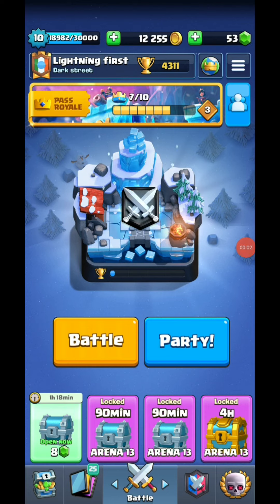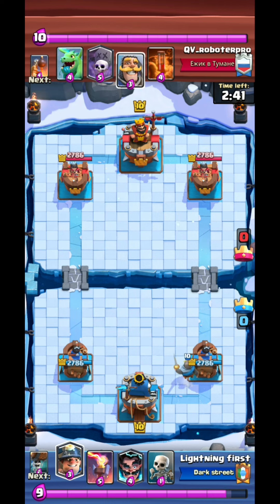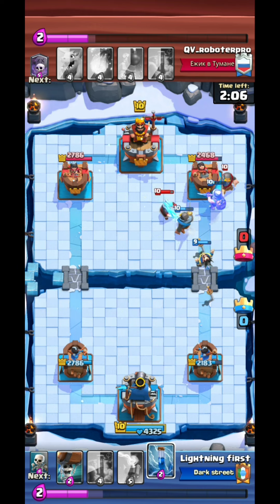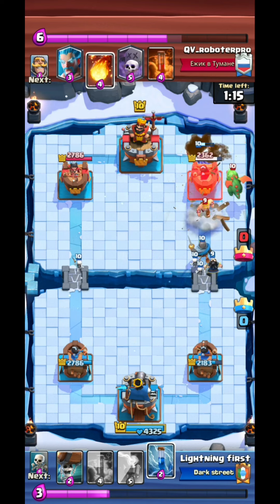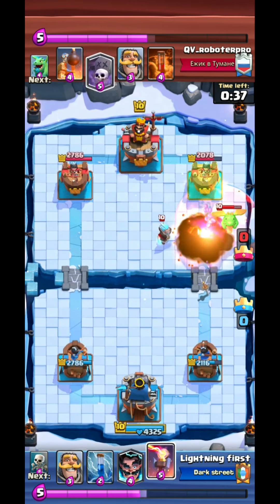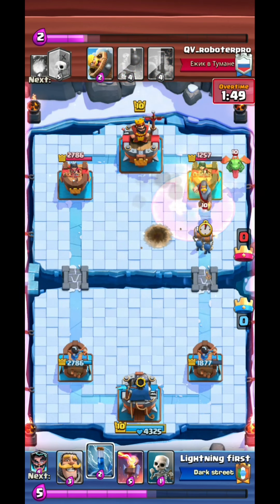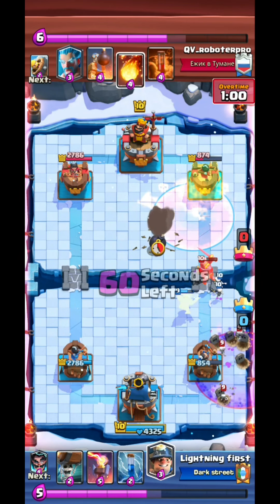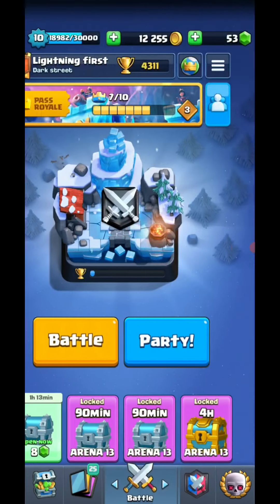All the things you need to know to beat splashyard by Royal Knight YT